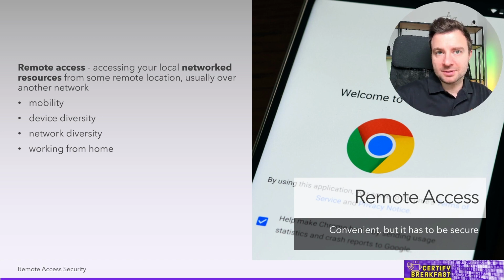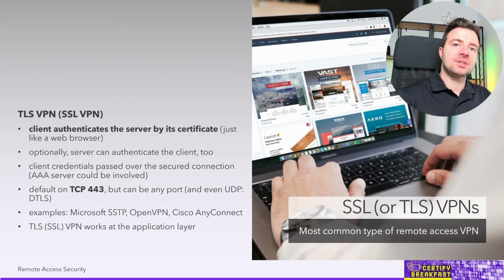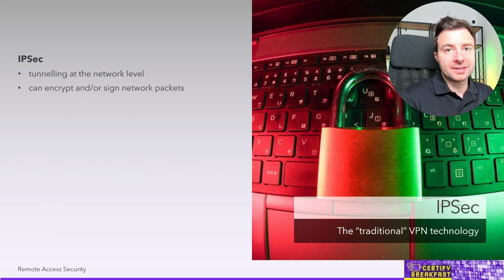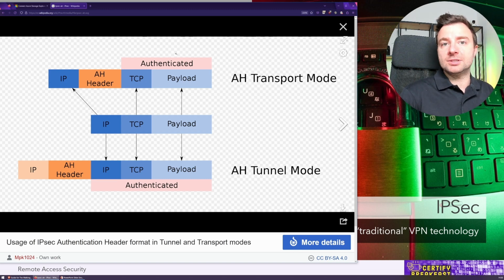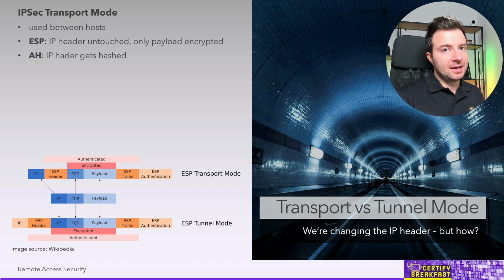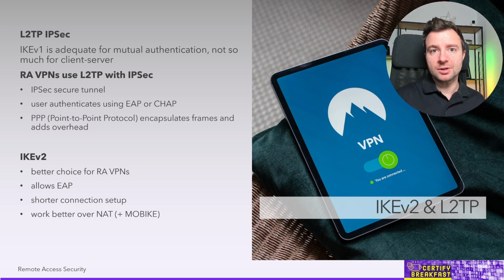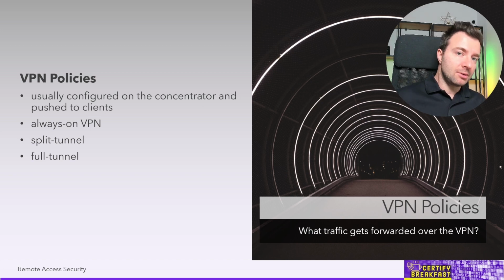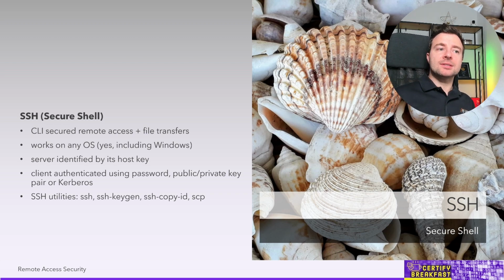CompTIA Security+ Full Course: Remote Access Security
Remote Access Security

Exam blueprint objectives covered in this video:
✅3.1 Given a scenario, implement secure protocols
✅3.3 Given a scenario, implement secure network designs
✅4.1 Given a scenario, use the appropriate tool to assess organizational security